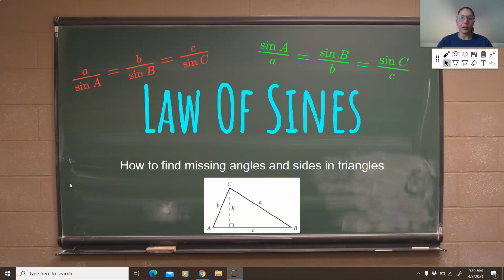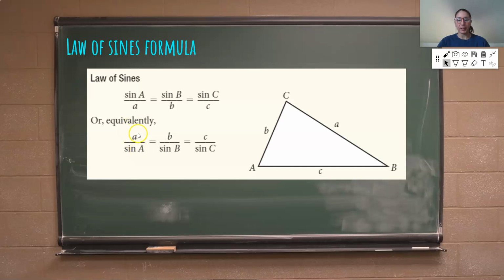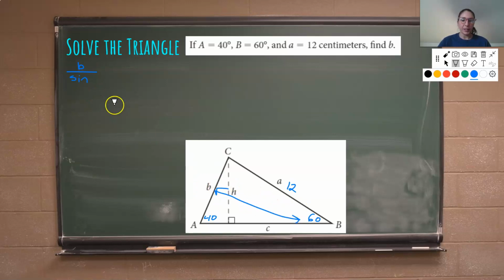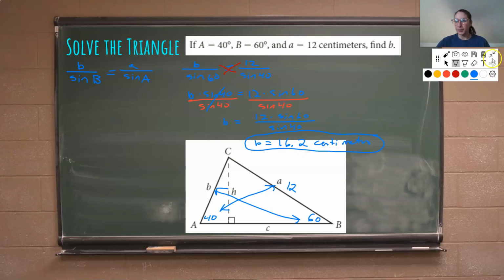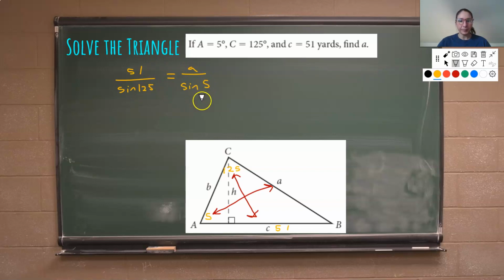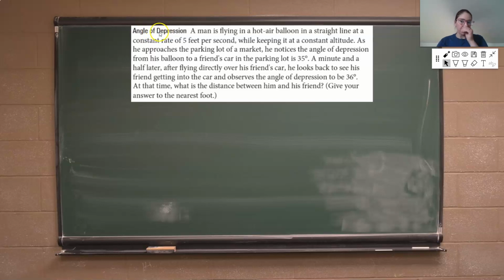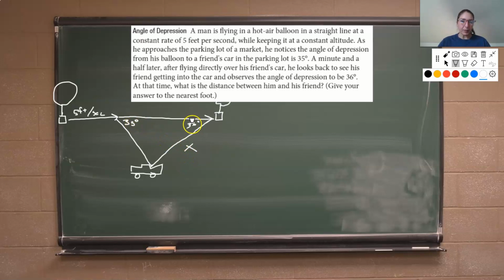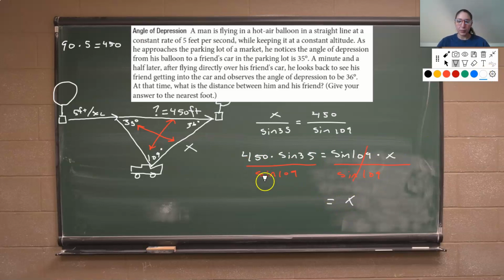Trigonometry: How to Use Law of Sines to Solve For Angles and Sides in Any Triangle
How to solve for sides and angles in a triangle if it's not a right triangle?  That is where law of sines comes in.  If you have two angles and a side (AAS) you can use law of sines to solve for the rest of your sides and angles.  The formula is given along with two examples and one word problem utilizing angle of depression.